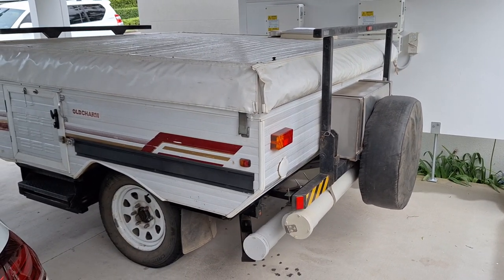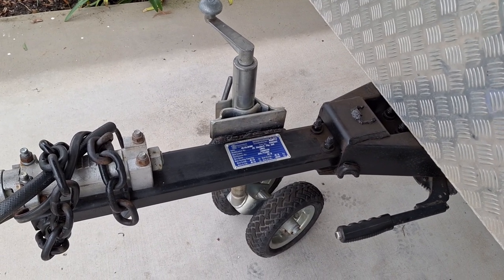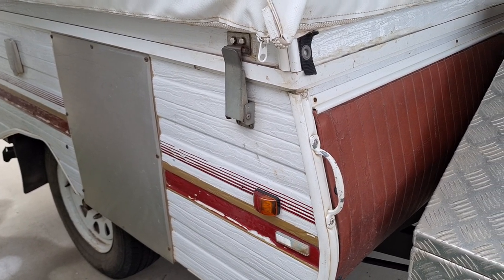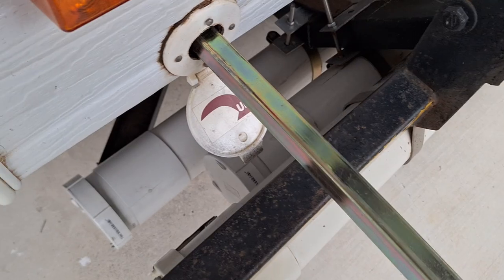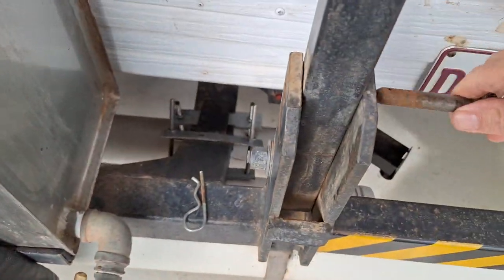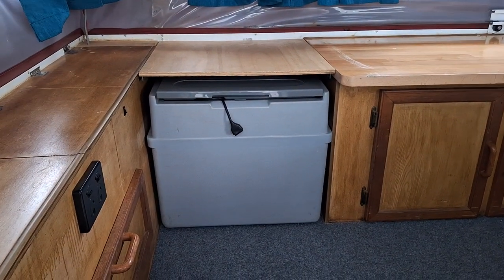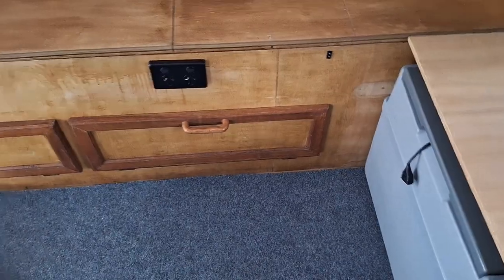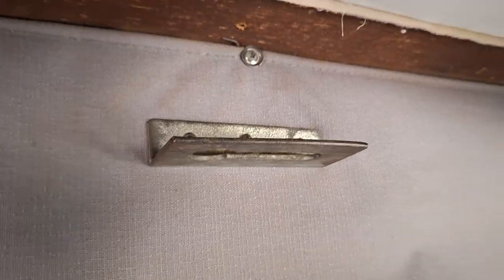goldstream camper goldcharm 1 set up